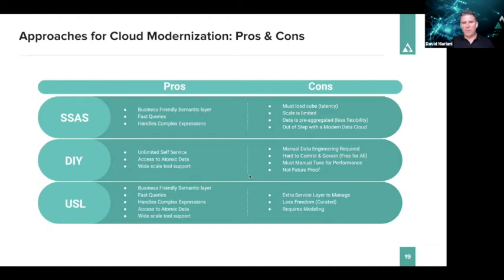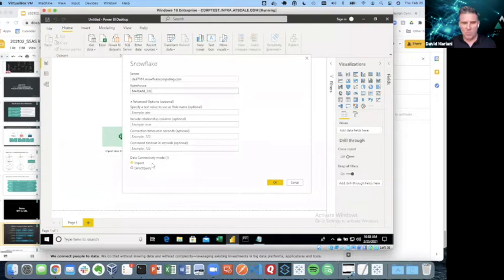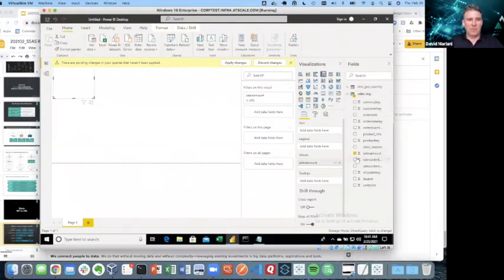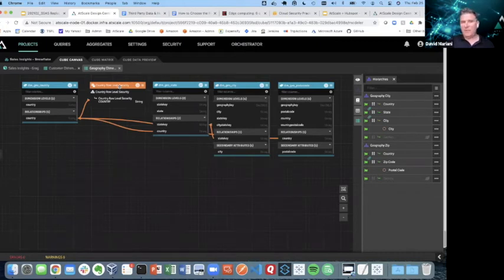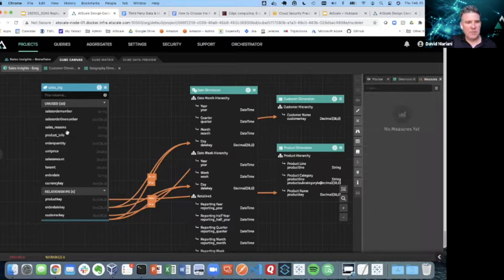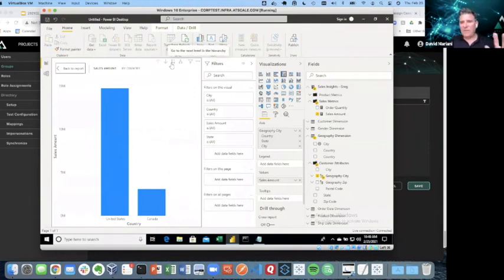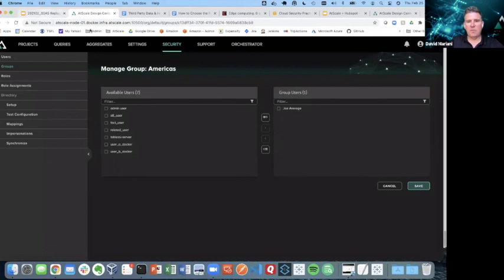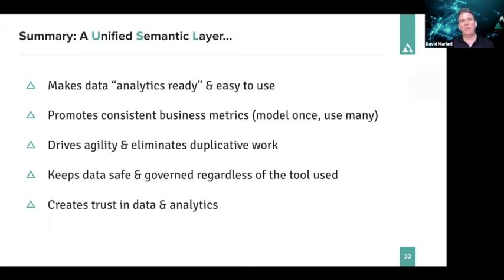Using Universal Semantic Layer with Your BI Tools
Dave Mariani, Chief Technology Officer at AtScale, explains the big differences between a DIY approach and using the Universal Semantic Layer approach to integrate your BI tools. In this demo, he demonstrates the technical details, such as:
- How using DIY Power BI tools in your window environment leads to a longer and more convoluted process, requiring creating new data stores, more data movement, and the need to scale down what information you’re able to view.
- How data and analytics leaders are able to support the demands of business stakeholders using AtScale’s business intelligence platform.
- How using a universal semantic layer to virtualize data leads to improved innovation cycles across data consumption use cases.
- How data-driven organizations can increase what’s possible with their existing analytics and business intelligence (BI) stack.